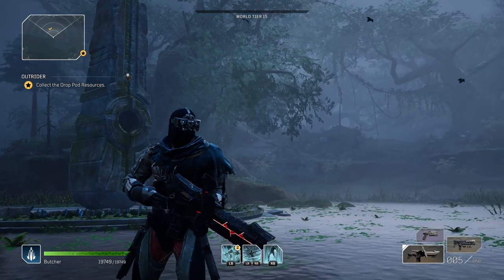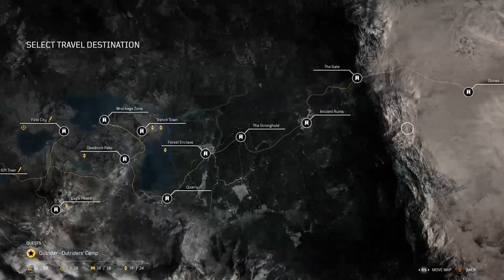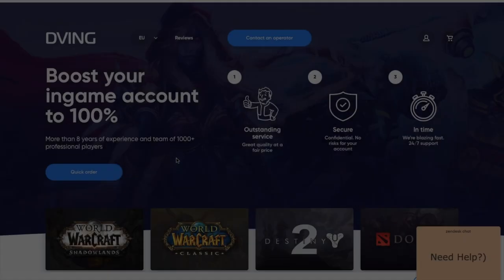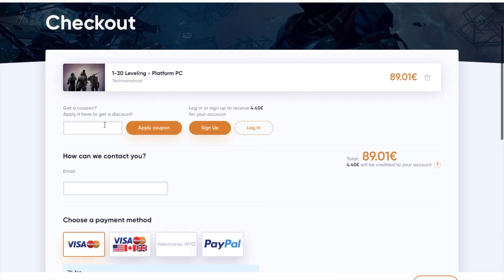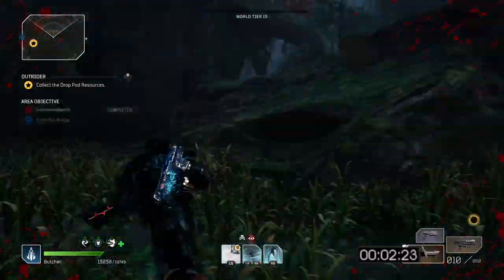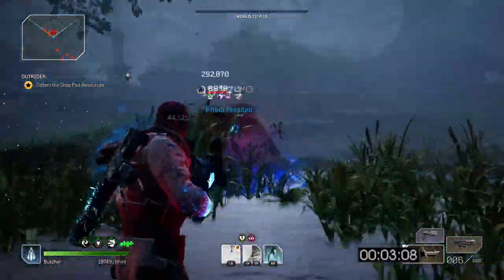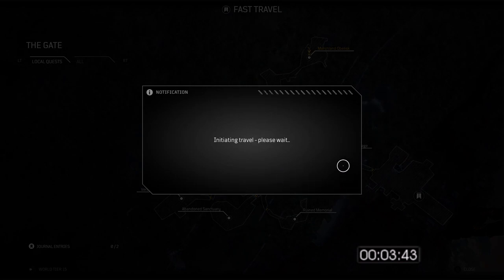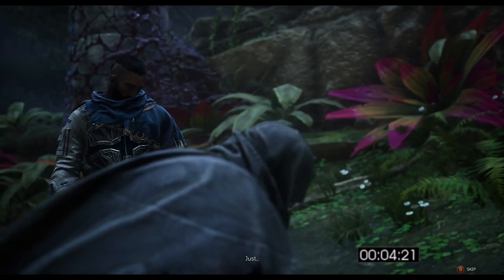UNLIMITED XP - GET WORLD TIER 15 FAST | 1/4 XP IN 3 MINUTES | Outriders BEST SOLO XP Farming Method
BEST XP FARMING METHOD (POST UPDATE) - EASY AND FAST WORLD TIER 15 FARM - GUIDE - UNLOCK BEST MODS AND GUNS - BEST SOLO FARMING METHOS IN OUTRIDERS - OUTRIDERS GUIDE - OUTRIDERS UPDATE

Outriders is a third-person shooter mixed with elements from role-playing games. In the beginning of the game, players create their custom characters and choose from four classes, each of them has unique abilities that the players can utilize. The four classes include Trickster, which has the ability to manipulate time, the Pyromancer, which can manipulate fire, the Devastator, which can unleash seismic attacks, and the Technomancer. These special skills have a short cooldown time and can be combined with other skills for maximum effects. The game features a skill tree that allows players to unlock and upgrade their skills.

Players can use different weapons such as shotguns and assault rifles to defeat enemies, and firearms can be customized with weapon mods. Players can hide behind cover to shield themselves from enemy attacks, though health will only regenerate if the player manages to hurt or kill enemies. Players combat both monsters and human enemies. As the player progresses, the world level (the game's equivalent to gameplay difficulty) will increase. If the world level is high, it is more likely for the player to get high-end loot from defeated enemies.

The game incorporates various role-playing elements. As the players explore, they can explore different hub areas, talk to non-playable characters and complete side missions. In cutscenes a dialogue tree allows to decide the outcome of some conversations, though it does not affect the story's progression. The game can be played solo, but players can also complete the game together with two other players.